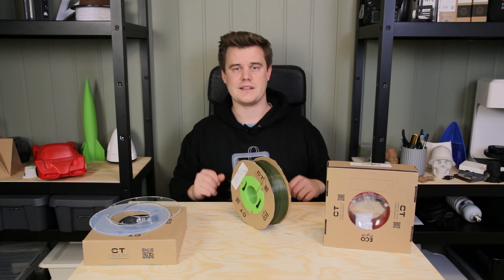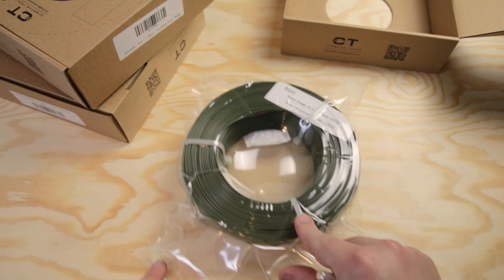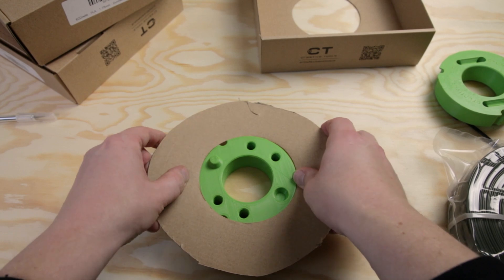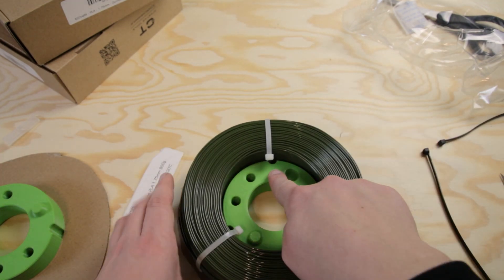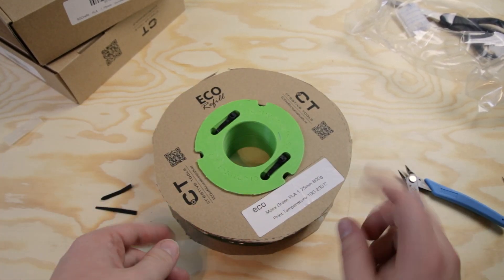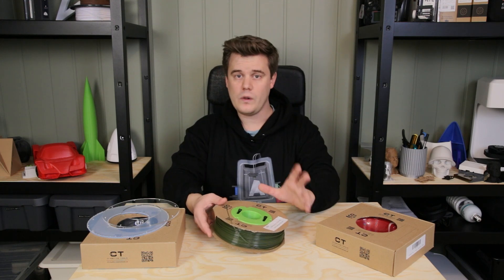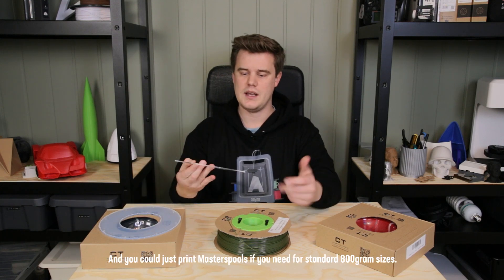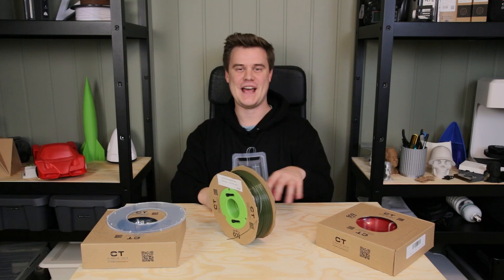Save money 3D Printing by using re usable spools | ECOrefill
This week's video is a showcase of a smart way of reducing costs from manufacturer to end user when 3D printing!  - Reusable spools!